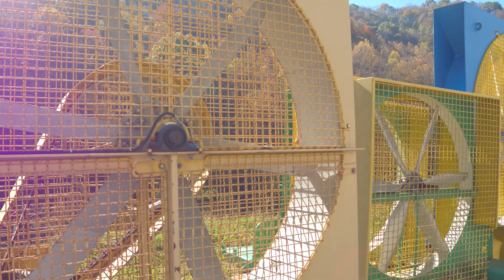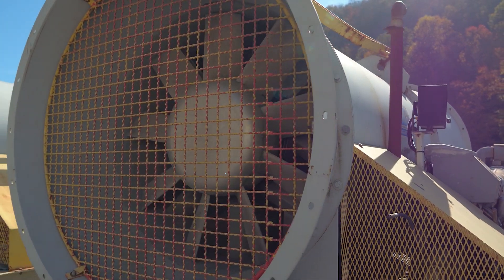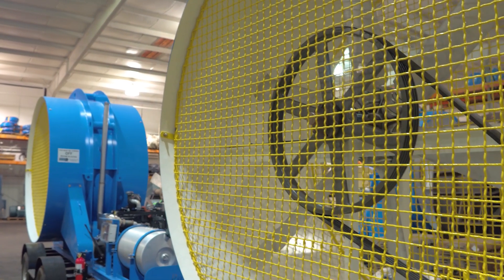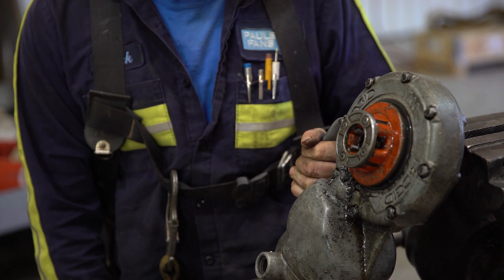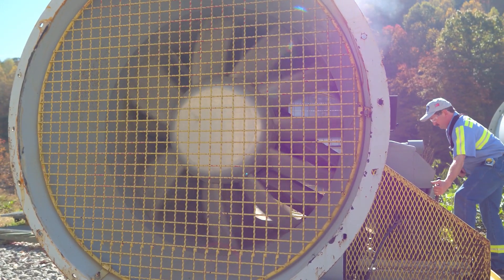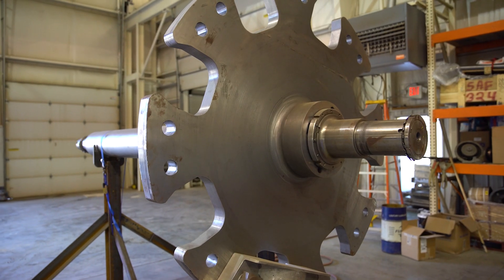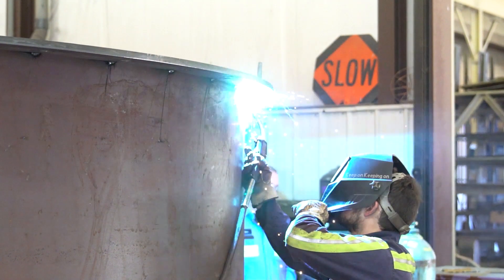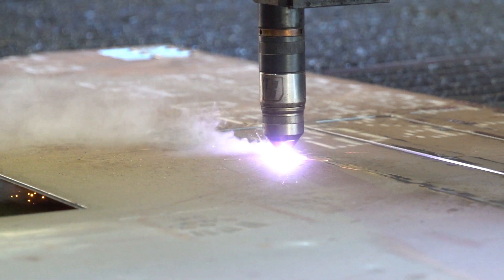[Case Study] - Industrial Fan Installation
Here's a bit of insight into an Industrial Fan Project that we recently completed for a customer.